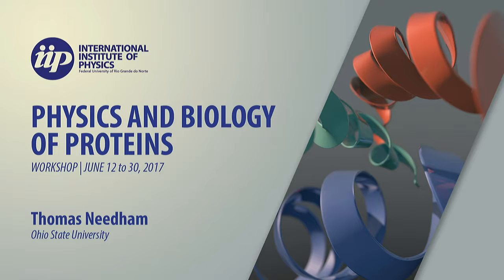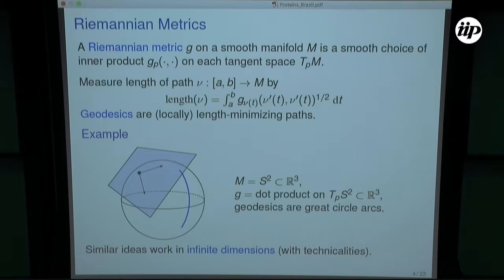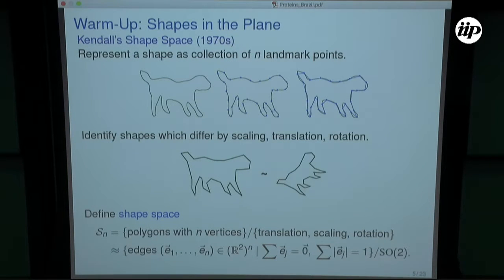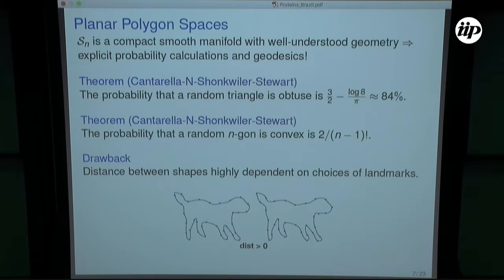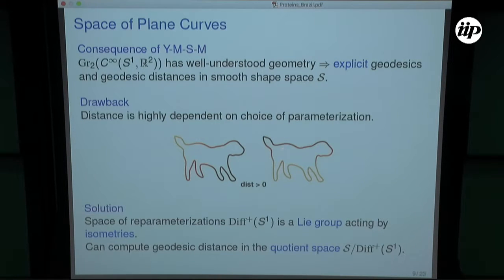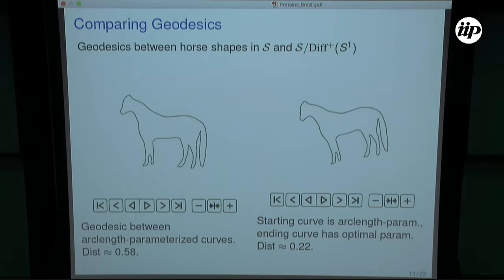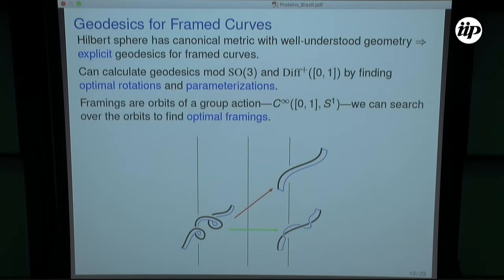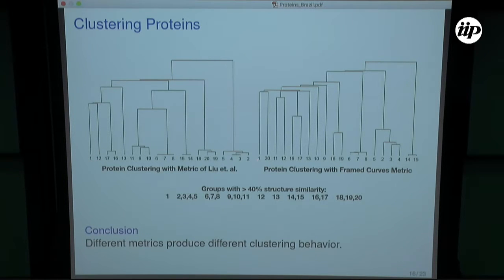Elastic Shape Analysis for Curves - Thomas Needham